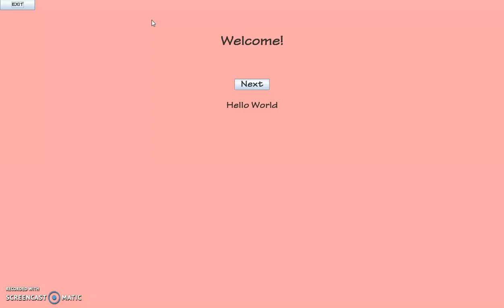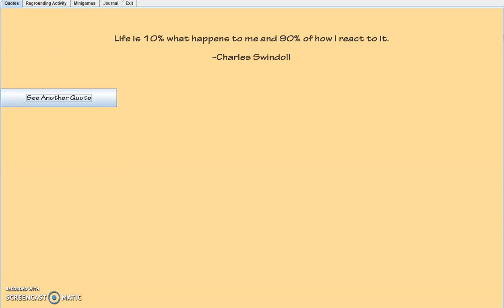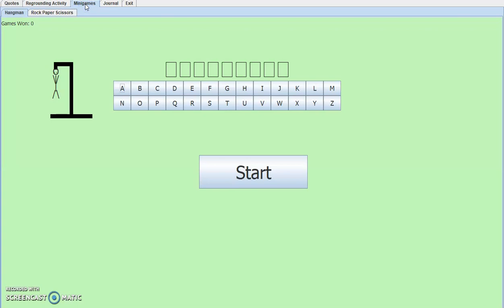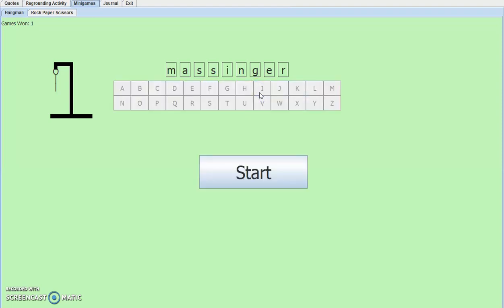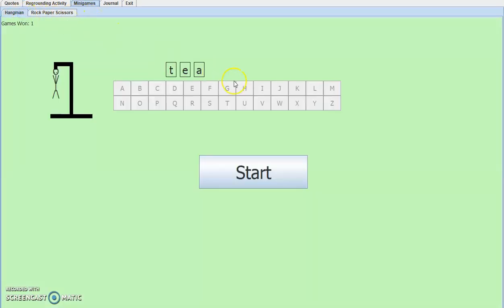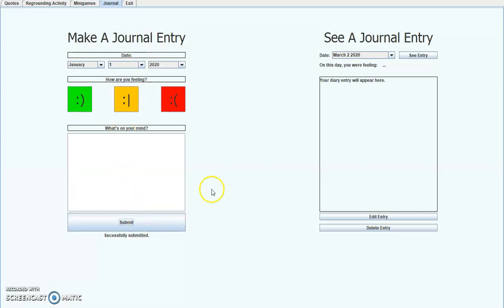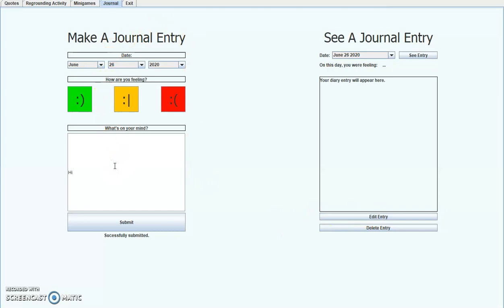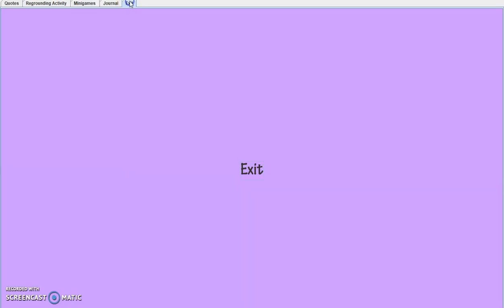2020 - McMillan, Shanaya (CS42IB Internal Assessement)